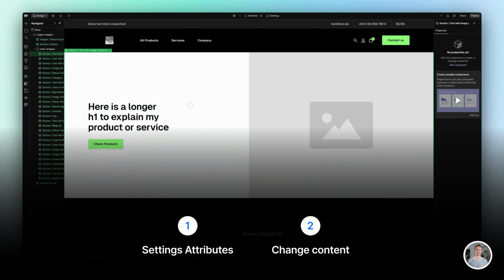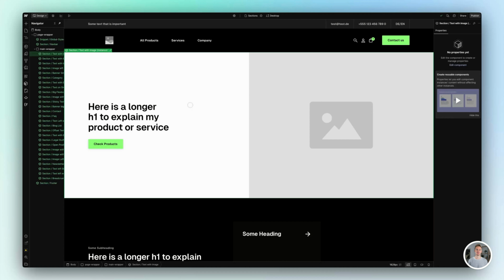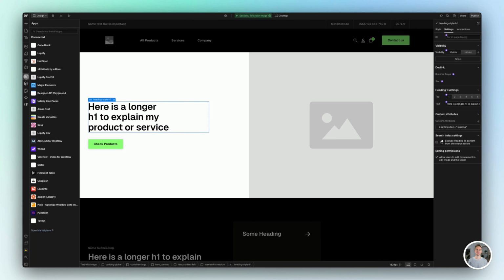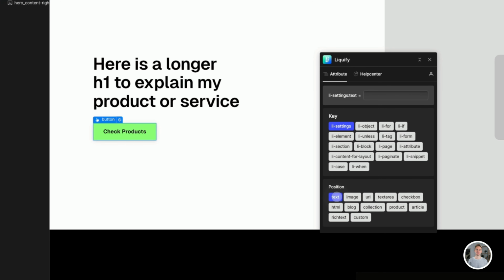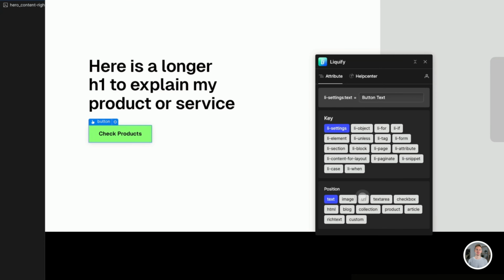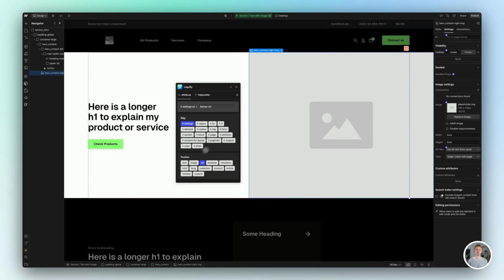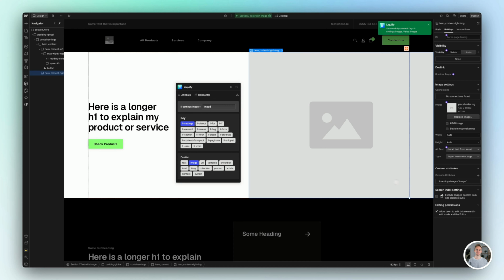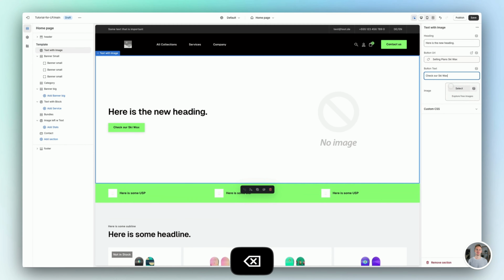Webflow to Shopify: Li-Settings Basics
🔍 Liquid Pro: Making Shopify Content Editable
In this tutorial, learn how to use Liquify Pro to create editable content in your Shopify store. We'll show you how to set attributes in Webflow that automatically convert into Shopify editor settings.

✨ What You'll Learn:
How to mark content as editable in Webflow
Using li-settings attributes for different content types

⚡ Step-by-Step Process:
Set attributes in Webflow
Liquify Pro converts them to Shopify settings
Edit content easily in Shopify's theme editor

🛠️ We Cover:
Text settings
Button customization
Link modifications
Image replacements
Section organization